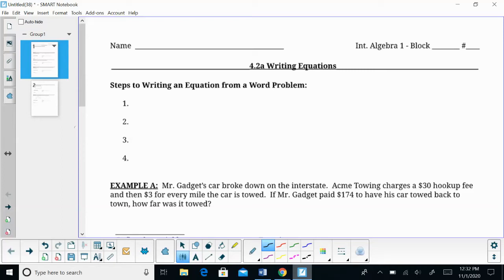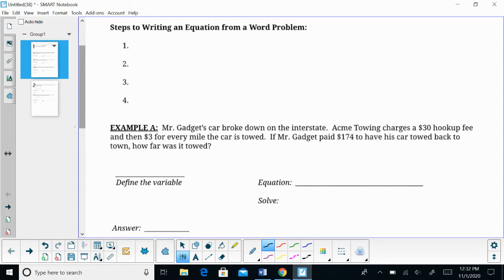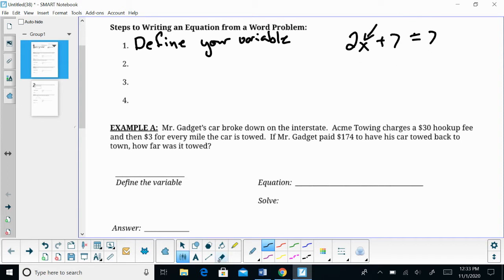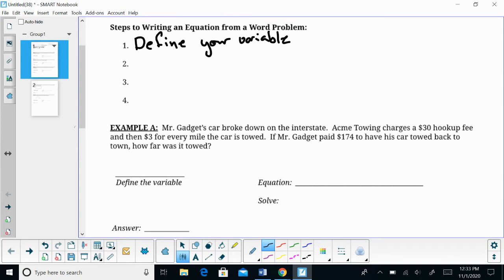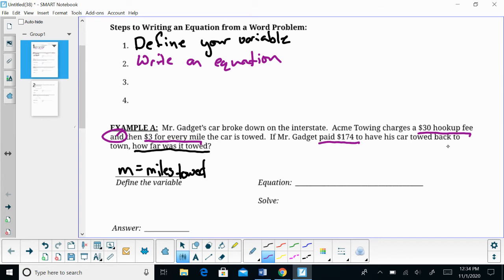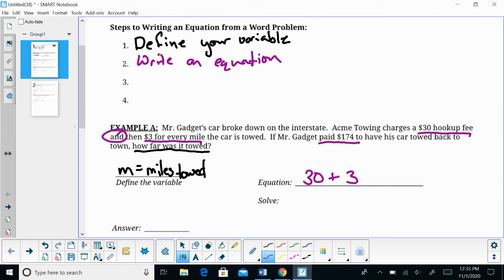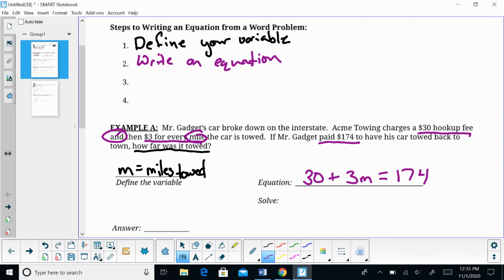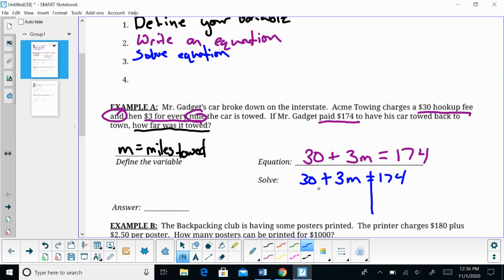4.2 Writing Equations: Example A.1